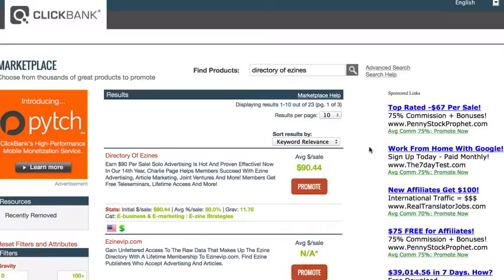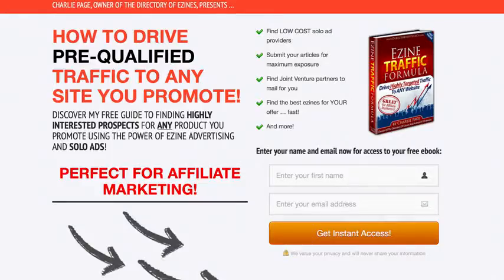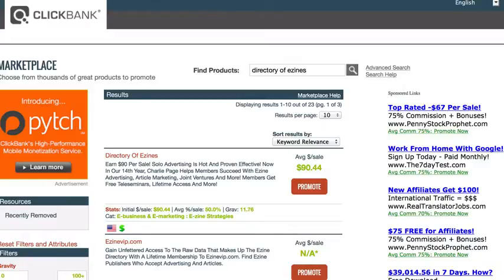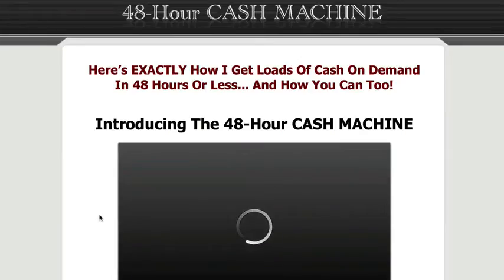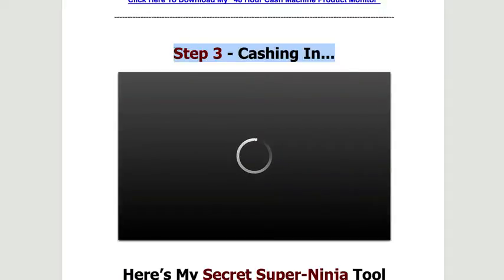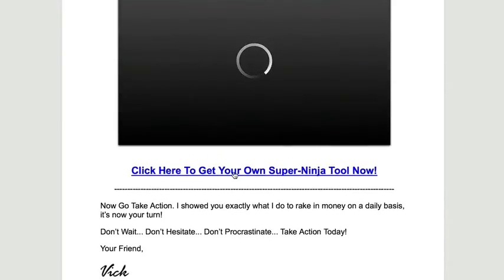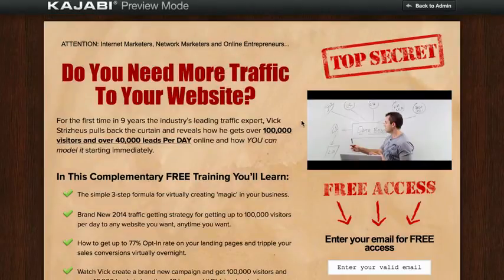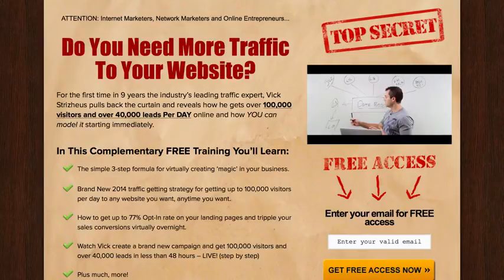Watch This and See The Best Squeeze Page That Will Really Make Huge Money On ClickBank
Recently I came across an ebook by Robin Araoz called "Squeeze Page Secrets: Increase Opt-In Rates By More Than 10%". What really impressed me most was not the author, not that I mean to discredit her in any way. She did seem to do her homework very well! To be honest though what impressed me most was WHO she refers to in her recently released ebook.

Summary From An Exclusive Interview About Aweber

Anyone that's ever done any long term internet marketing or created squeeze pages knows that Aweber is the industry leader in online email list building programs, but few people have the talent and experience that these guys have. To clear things up a little bit I'm going to show you a small excerpt from the ebook about squeeze pages;

"This report is the summarization of an exclusive Aweber seminar one of the Rhodes Brothers attended in July 2007. It also includes many observations by the Rhodes Brothers on opt-in forms that have been very successful. Many of their opt-in forms easily hit 50-60% conversion rates."

If you've used Aweber's services then you probably know that they have a program on their website that claims to be able to create squeeze pages for their clients automatically. What most people don't fully realize is that this program ONLY creates a small form with the basic text that you can use to add the HTML code to your websites. It does NOT guarantee that you will get people to sign up for your email list. It does NOT guarantee that using the new squeeze pages (html forms) will increase your conversion ratios. And lastly it does NOT guarantee it will increase your ROI, or "return on investment". It merely makes it simpler for you to create a very basic form so that you can add squeeze pages to your websites.

A Quick Note For Newbies Before We Go Any Further

If you've never used an online email list building program I personally recommend GetResponse. For the value that you get and the level of service that they offer you just can't beat the price. Please note that I am NOT making any money by mentioning their name here and I'm sure that you noticed that this article is about an exclusive Aweber seminar. However, the concept is the same. For those of you who don't know what Aweber or GetResponse is please feel free to use Google and run a search.

Earlier this year Aweber held a very limited training session for internet marketers that was offered by invitation only. One of the Rhodes brothers, who is referred to in the above mentioned eBook frequently, was one of the elite fortunate handful of people who participated. Unlike the some of the folks involved, he took mountains of notes. In her publication Robin shares AWeber's secrets (and proven data!) with you. The quotes are word for word as spoken by the Aweber team.

A Shocking Revelation That Substantiates My Viewpoints

The first direct quote in Robin's Aweber Squeeze Pages eBook states; "Forms never stand alone in isolation. Consider the context. Opt in forms are part of a larger sales process. Again, consider your overall business goals."

She goes on to tell her readers how important tracking is when internet marketers are setting up their squeeze pages. This is also true when considering your landing page / sales page, the layout of your website or literally ANY WEBSITE PAGE that you hope to link back to and draw traffic from through affiliate programs, JV partnerships, organic search engine traffic, paid search engine traffic (such as Google's Adwords) or any other form of paid internet marketing advertisements.

To summarize her point, which I'm sure any seasoned internet marketing veteran would agree with, when you're setting up squeeze pages to build up your email list you need to track what works and what doesn't work. If you're paying some random company to post YOUR banner on their website, but they're only giving you 10 to 50 unique visitors per week and the conversion ratios are even worse then this is just NOT working! Adversely if you are paying another company to bring organic or paid search engine traffic from Yahoo, Google or Microsoft's own MSN search engine that shows 100 to 300 visitors per day and you're signing up an average of 3% to 5% from these efforts or better than you know that this is working.